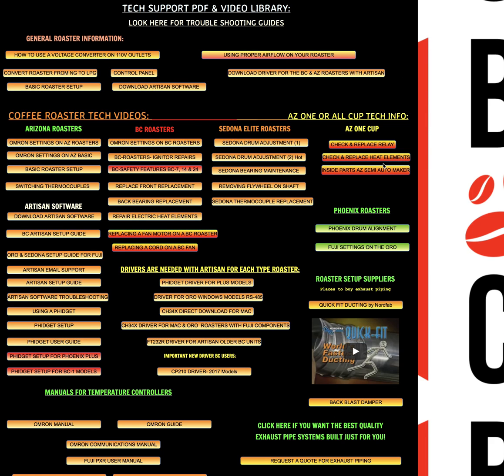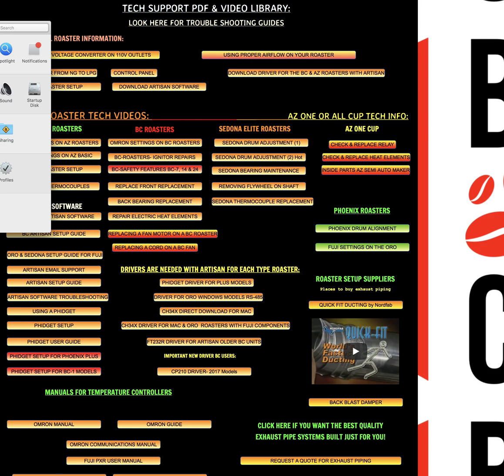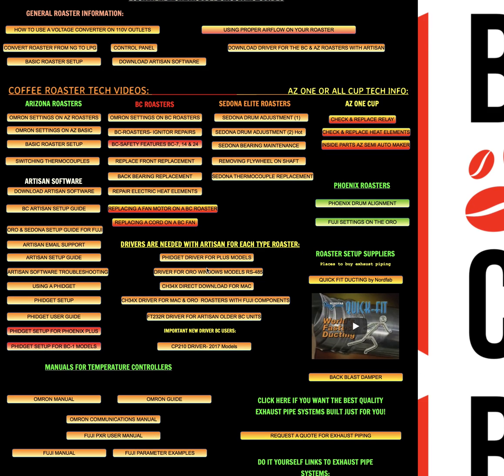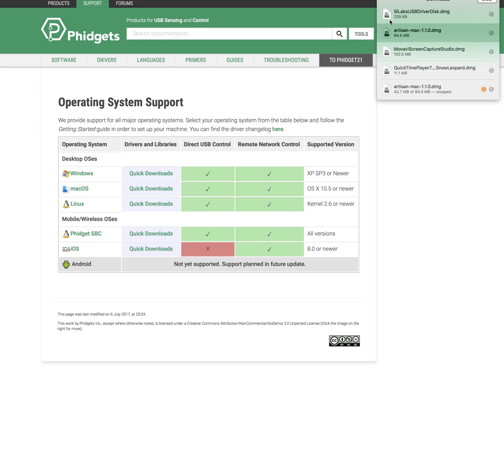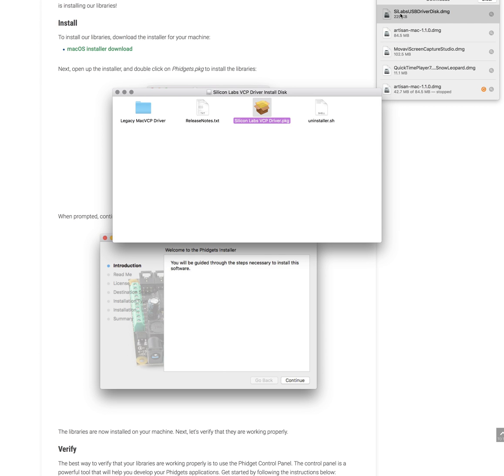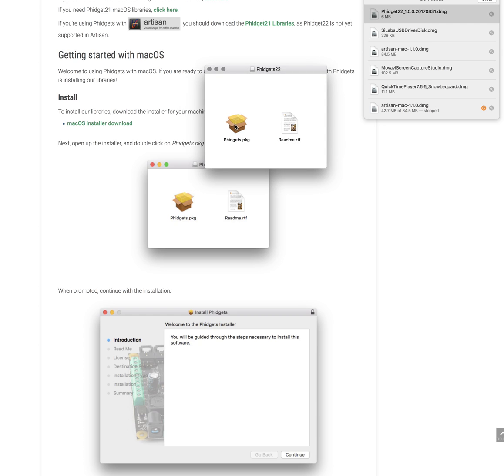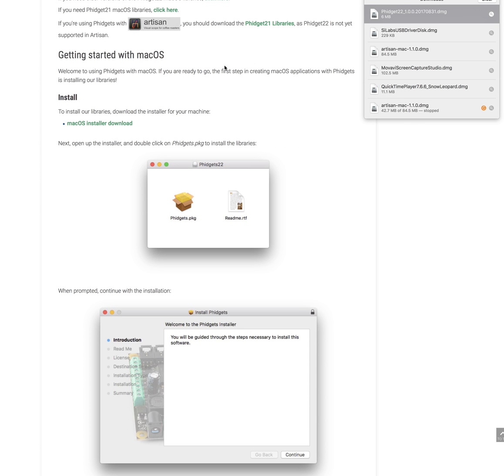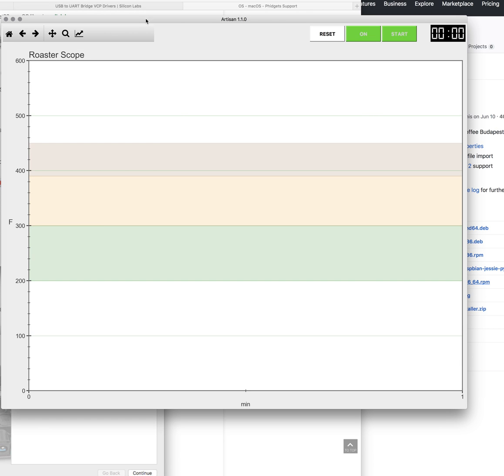INSTALL ARTISAN SOFTWARE PART 2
ARTISAN SOFTWARE, COFFEE ROASTING, BC ROASTERS, PHIDGETS, SEDONA ELITE, SANTOKER, PHOENIX ROASTERS, PHOENIX ORO